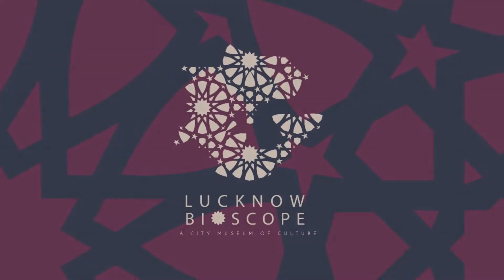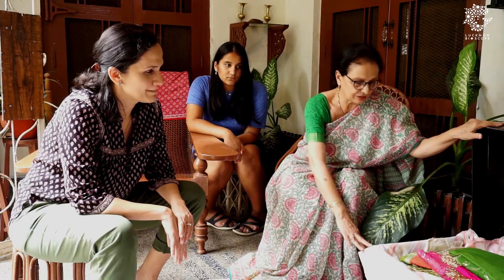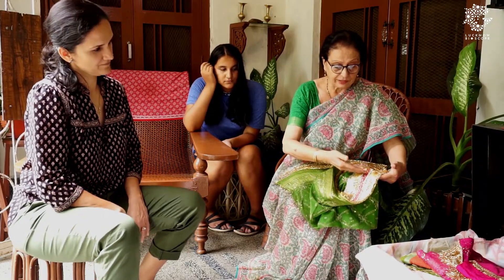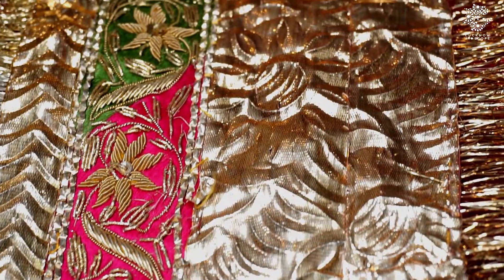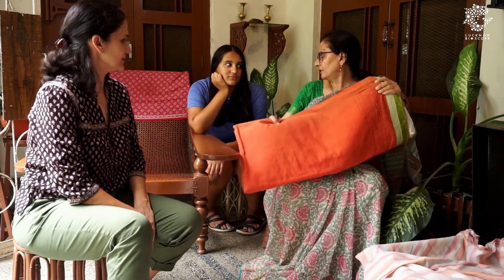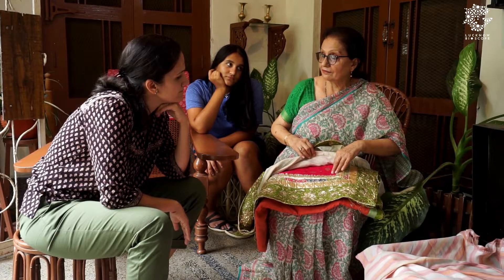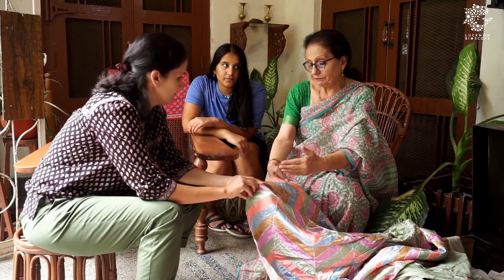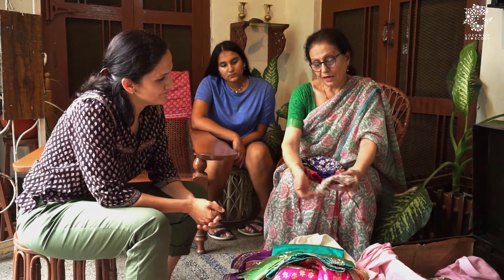Khandani Libas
Noor Khan is an educationist and retired as a Principal of Karamat Husain College, Lucknow. In this video, she along with her daughter and grand-daughter shows us some traditional pieces like gharara, saree, dupatta etc. passed down from generations. She tells the story and origin of each and helps us dive deep into the culture and tradition of Lucknow.

Credits:
In-interview: Noor Khan, Sarah Khan and Nyrah Siddiqui
Coordination: Madhavi Kuckreja
Camera and Editing: Aisha Khatoon  (Sanatkada Film Studio)
Graphics: Stuti Mishra
Subtitles: Amit Mishra
Supported by: Sanatkada Trust